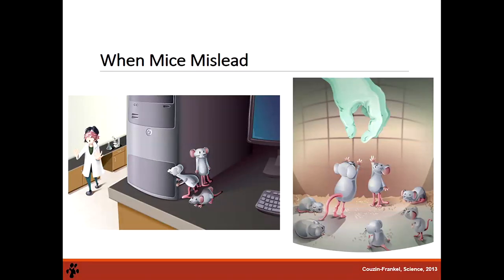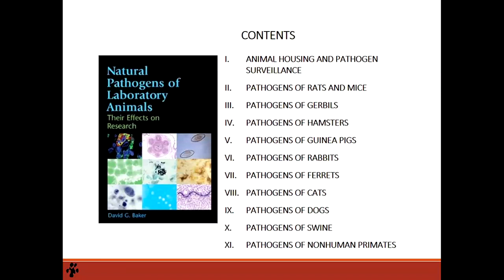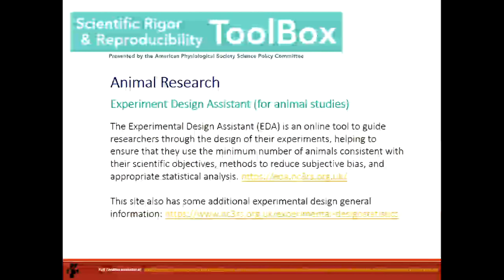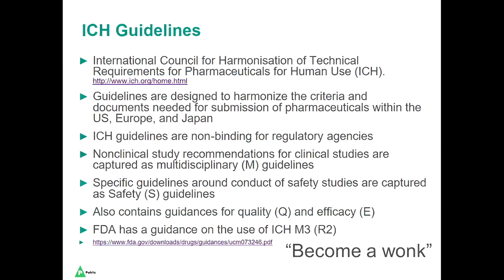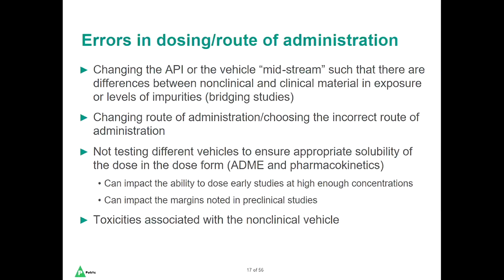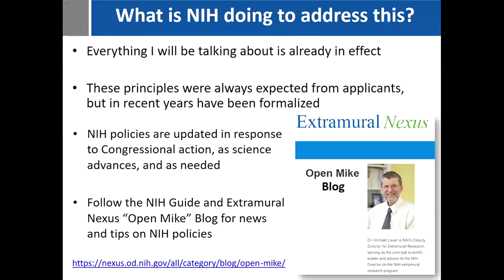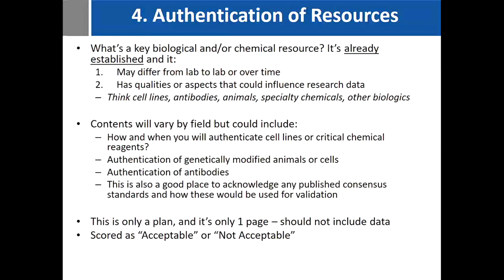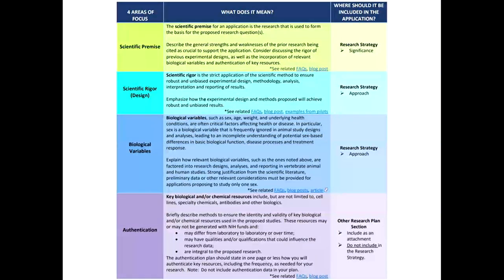Avoiding Common Pitfalls in Preclinical Animal Research Design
The “Avoiding Common Pitfalls in Preclinical Animal Research Design” symposium, presented at Experimental Biology 2018, featured three speakers: James Fox, DVM, of the Division of Comparative Medicine at the Massachusetts Institute of Technology discussed selecting an appropriate animal model for preclinical research and what variables to consider; Valerie Hamilton, DVM, PhD, of Merck Sharp and Dohme Corp covered what the FDA looks for in translational preclinical research; and Tom Cheever, PhD, from the National Institute of Arthritis and Musculoskeletal and Skin Diseases discussed how to appropriately address biological variables in an NIH grant application. The symposium hosted by the American Physiological Society’s Animal Care and Experimentation Committee, and chaired by Daniel Michele, PhD, and co-chaired by Karen Uray, PhD.